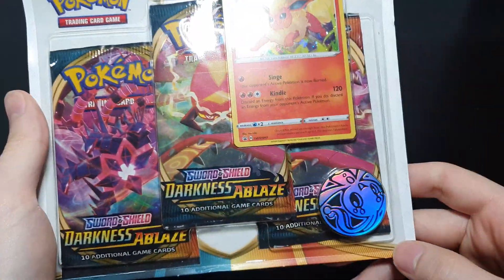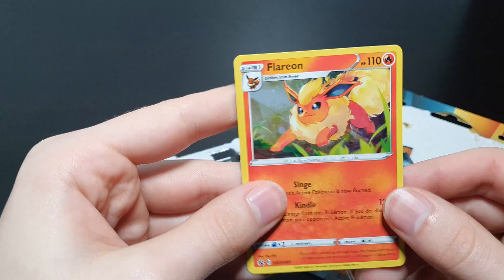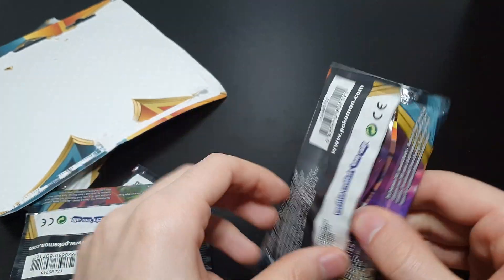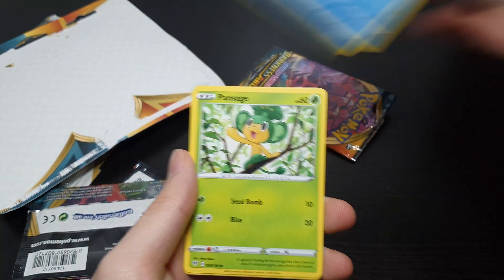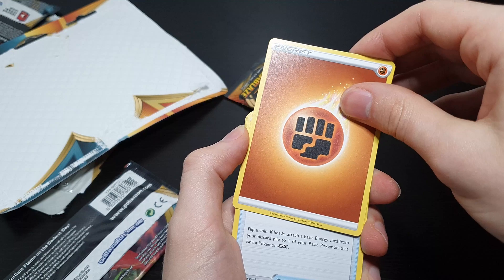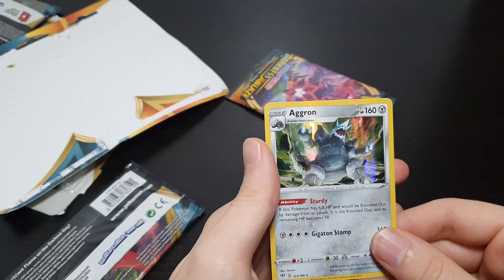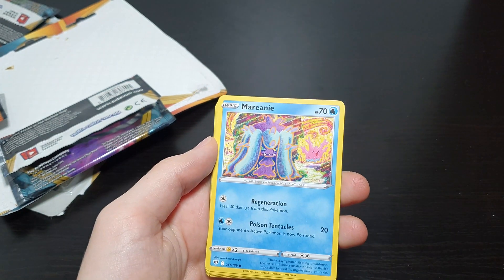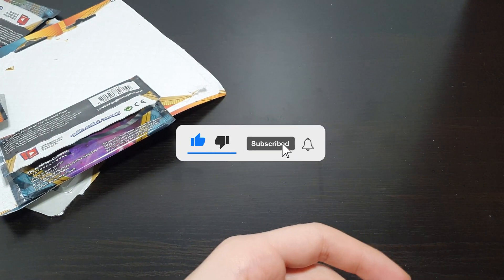Pokémon Darkness Ablaze Flareon Blister Pack Opening (Gotta Love Promo Cards!)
Back to some older content that I have recorded yet haven't gotten around to uploading, this is the 2nd part of the darkness ablaze blister packs, this one featuring a promo Flareon card, and we all know how much I love Eevee cards and promo cards!

If you liked the video please like comment and subscribe it really helps the channel out when you do one of them, and even more so when you do all 3!

About Sword and Shield- Darkness Ablaze Three Booster Blister:

A Brilliant Flame on the Darkest Day!
The velvet night glows, burns, and blazes astoundingly bright as the Legendary Pokémon Eternatus arrives as a Pokémon V alongside Centiskorch V, Crobat V, Salamence V, and many others. You’ll also find towering Pokémon VMAX in their Gigantamax forms: Charizard VMAX, Grimmsnarl VMAX, Butterfree VMAX, and more! Light a fire with the Pokémon TCG: Sword & Shield—Darkness Ablaze expansion!

• Dozens of recently discovered Pokémon from the Galar region
• 14 powerful Pokémon V and 7 enormous Pokémon VMAX
• More than 15 Trainer cards and 3 new Special Energy cards

Each pack contains: 3 boosters (10 cards per booster), 1 coin and 1 foil promo card